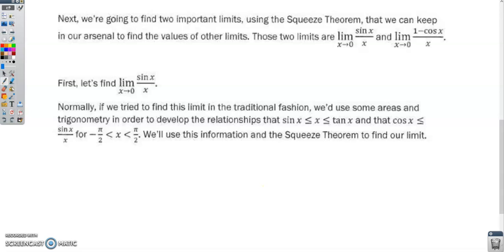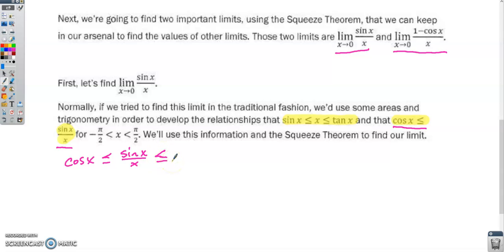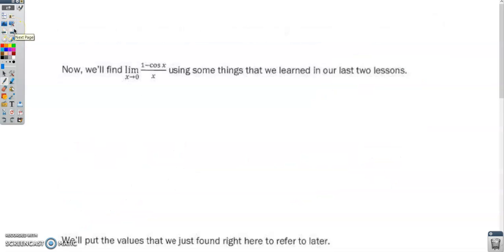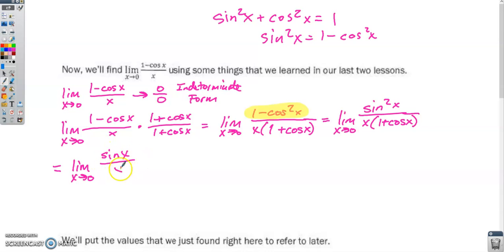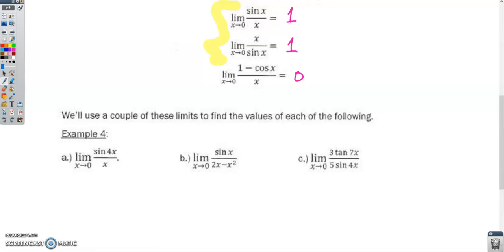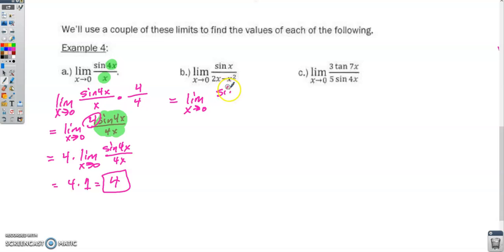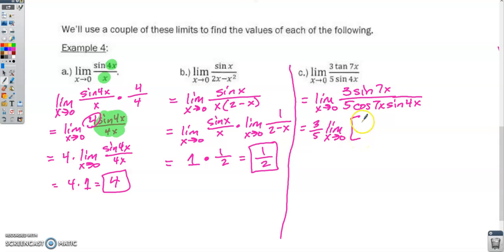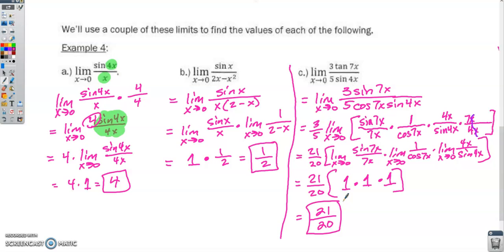Section 1-8 Video 2- Determining Limits Using the Squeeze Theorem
This video discusses concepts from Unit 1.8 of AP Calculus. It demonstrates the use of the Squeeze Theorem to find the limit as x approaches zero of sine of x over x and other related trigonometric limits, and then works through a few examples utilizing this limit.